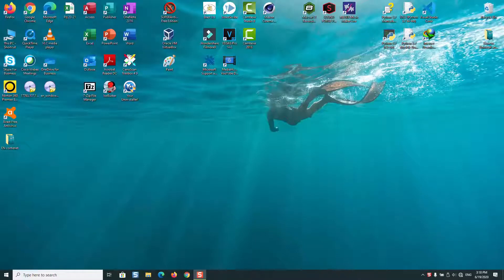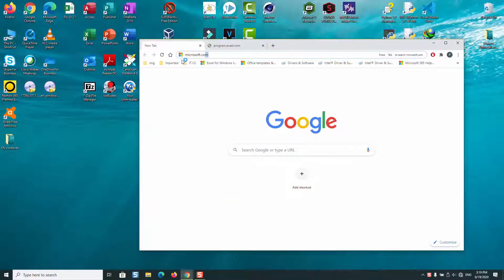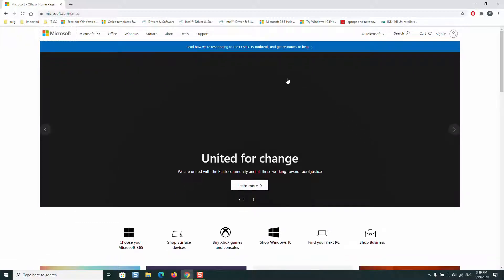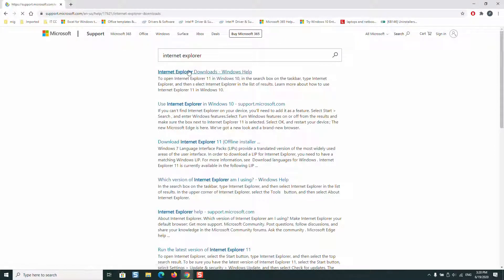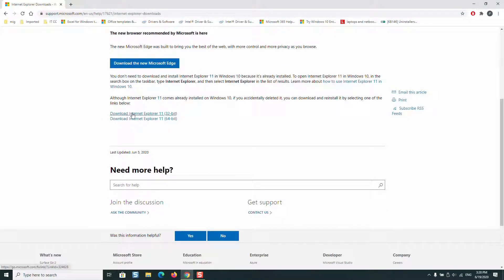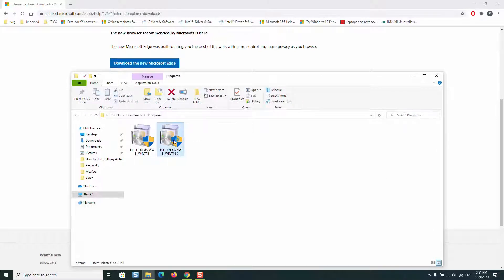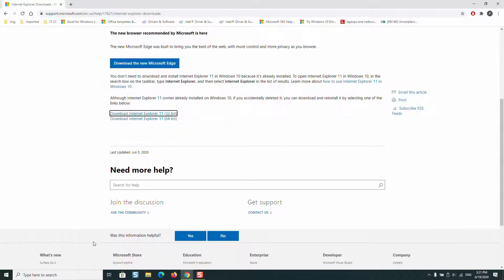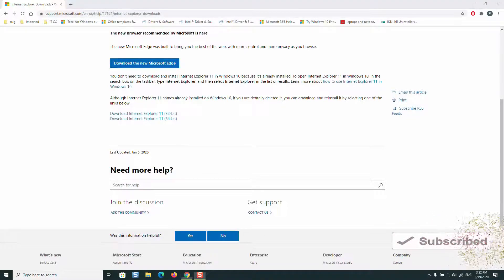How to update to the latest version of internet explorer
In this video I will show you how you could update your internet explorer to the latest version of it